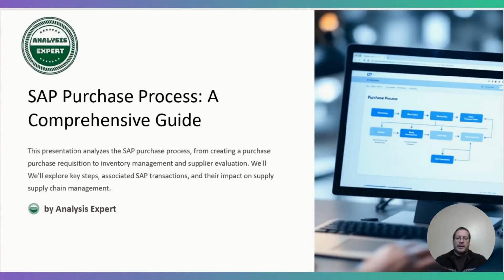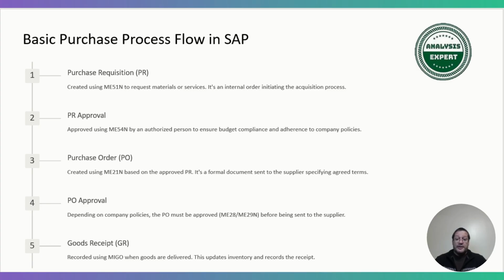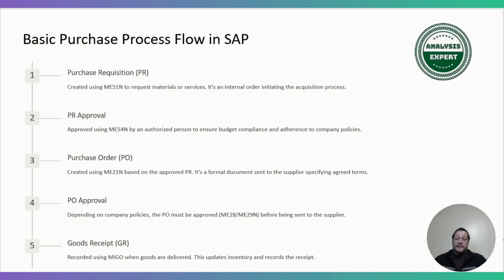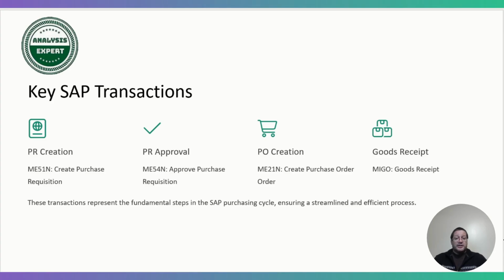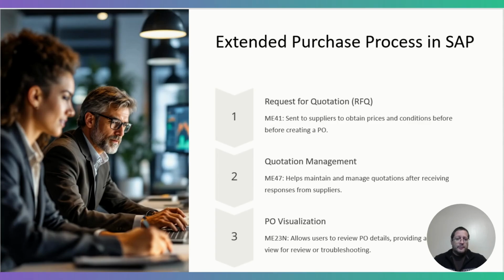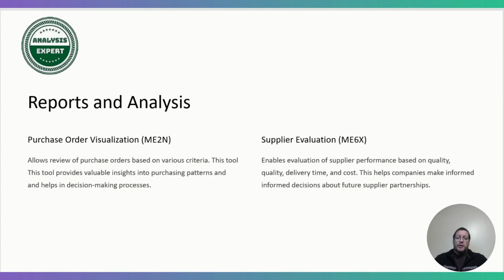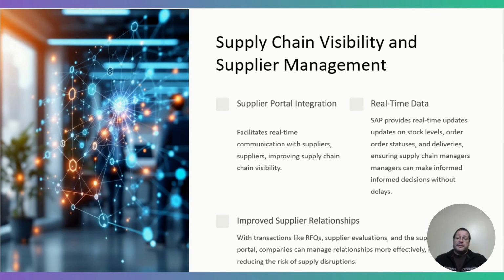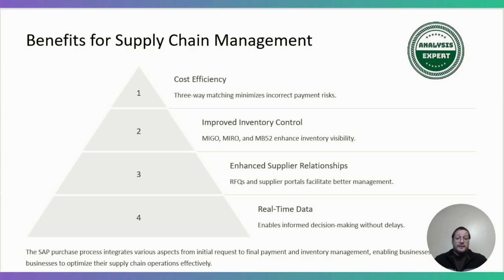Detailed guide to the purchasing process in SAP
In this video, we present a comprehensive guide to the purchasing process in SAP, from creating a purchase requisition to receiving materials and managing suppliers.

Throughout the video, you will learn about the main stages of the purchasing process:

✅ Creation of a Purchase Requisition (PR)
✅ Purchase requisition approval
✅ Creation and approval of a Purchase Order (PO)
✅ Goods receipt using MIGO
✅ Request for quotation and supplier comparison
✅ Purchase order visualization and monitoring
✅ Supplier performance evaluation and management
✅ Reports, analysis, and supply chain visibility

We also review some of the most commonly used SAP MM transactions, including:

ME51N, ME54N, ME21N, ME23N, MIGO, ME41, ME47, ME2N, and ME6X.

This video is designed for professionals and students working in Purchasing, Procurement, Supply Chain, Inventory Management, and SAP MM who want to understand how SAP integrates the different stages of the procurement process.

At Analysis Expert Academy, we provide practical content about:

📌 SAP MM
📌 Excel
📌 Artificial Intelligence
📌 Purchasing and Procurement
📌 Inventory Management